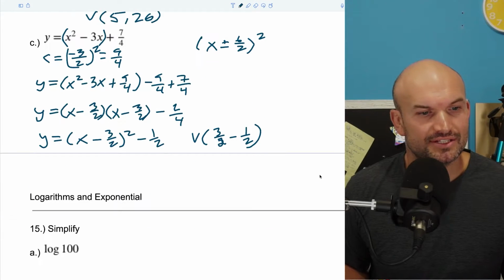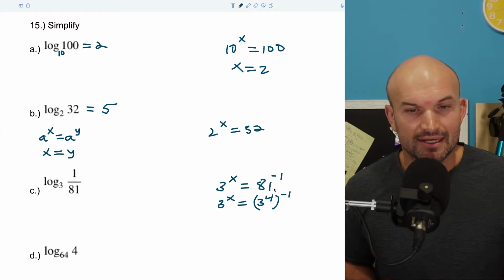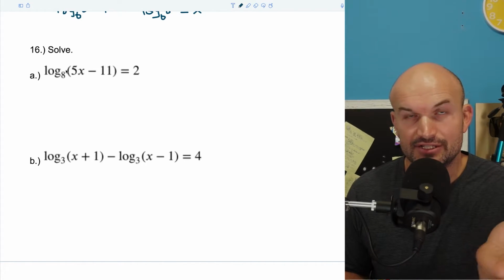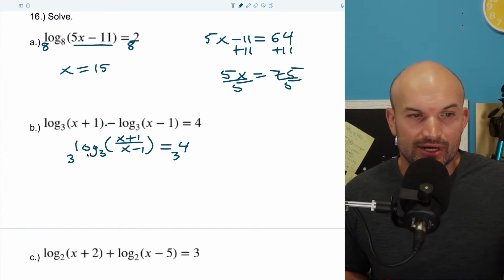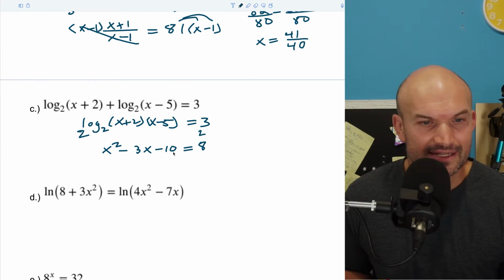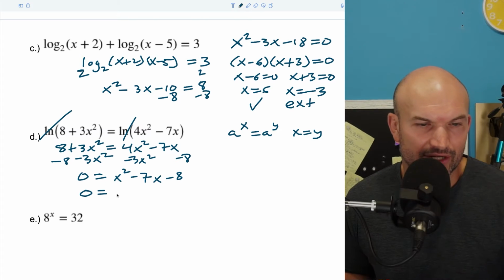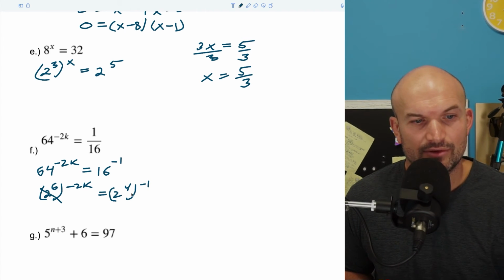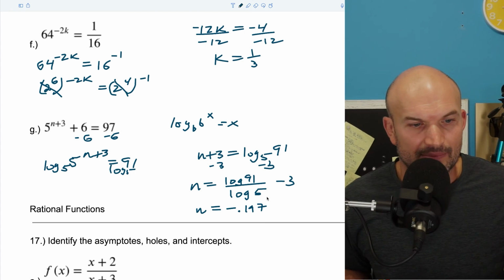Exponential and Logarithm Review For Pre Calculus